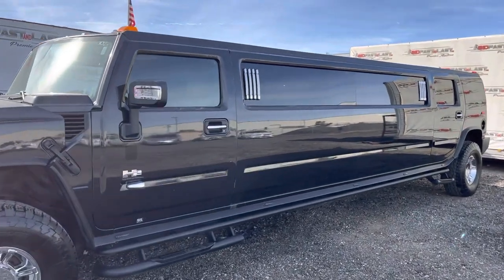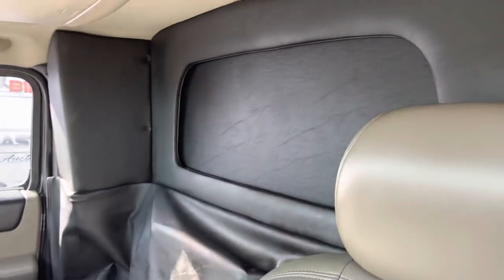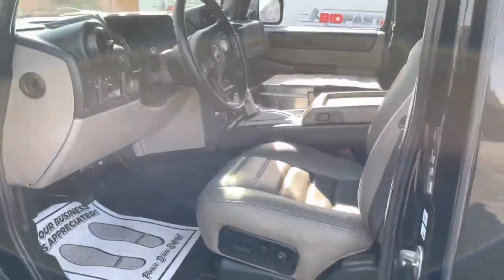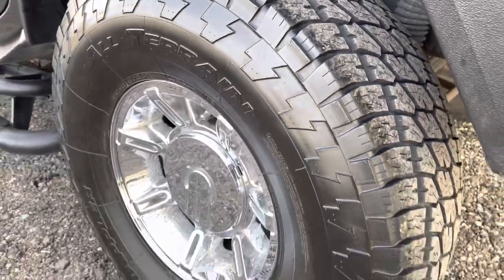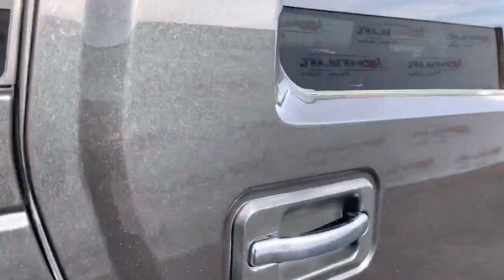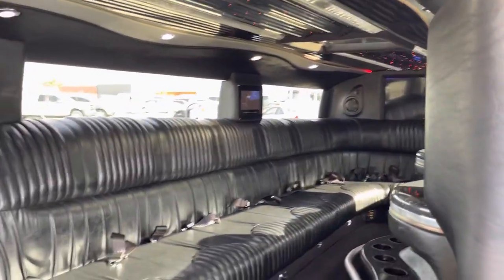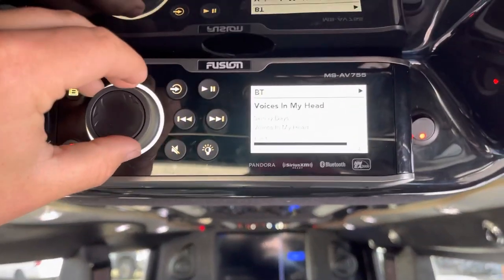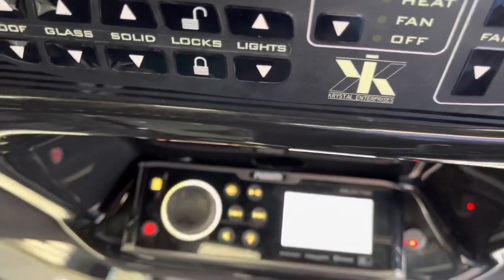Lot 115 2007 Hummer H2 Limo